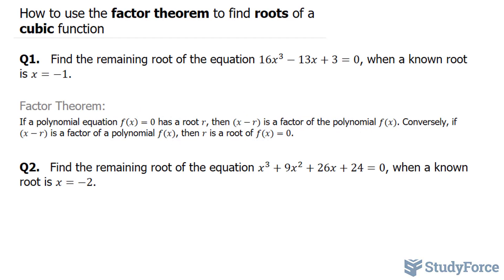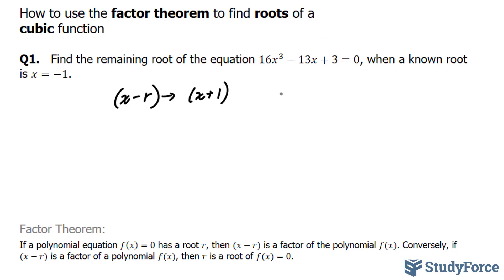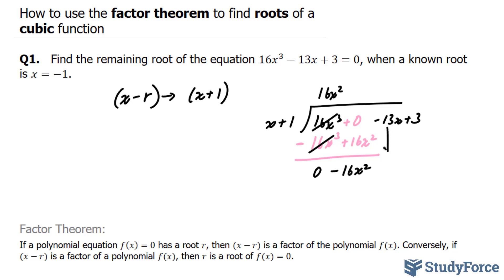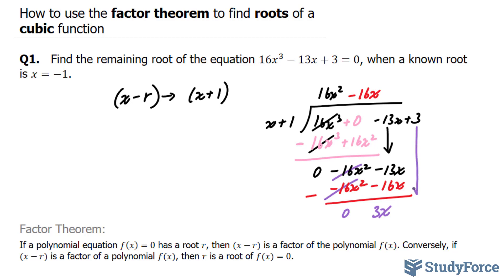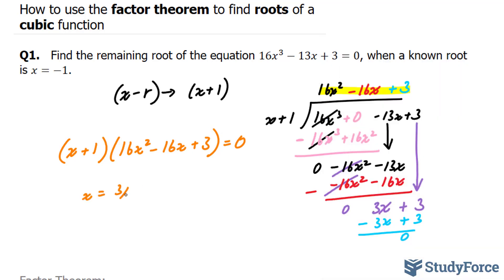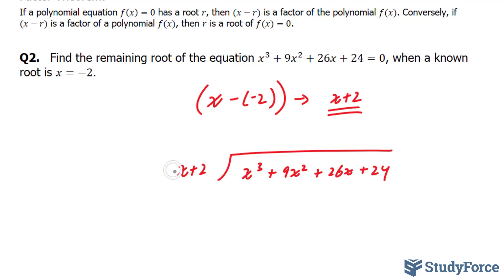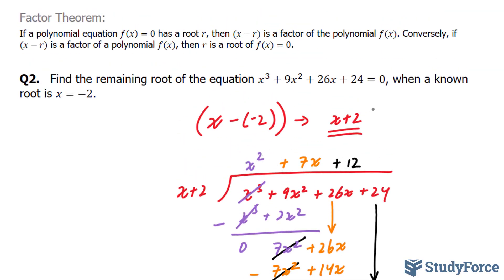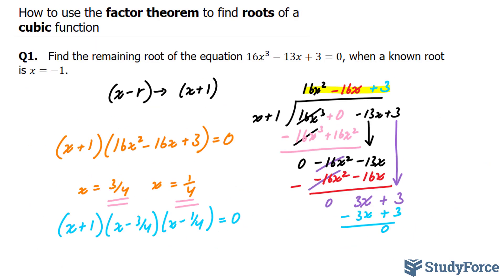📚 How to use the factor theorem to find roots of a cubic function (with Long Division)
Q1.   Find the remaining root of the equation 16x^3−13x+3=0, when a known root is x=−1.

Factor Theorem:   If a polynomial equation f(x)=0 has a root r, then (x−r) is a factor of the polynomial f(x). Conversely, if (x−r) is a factor of a polynomial f(x), then r is a root of f(x)=0.

Q2.   Find the remaining root of the equation x^3+9x^2+26x+24=0, when a known root is x=−2.